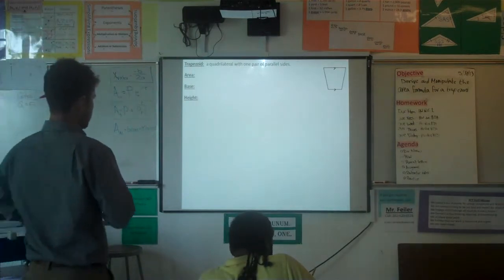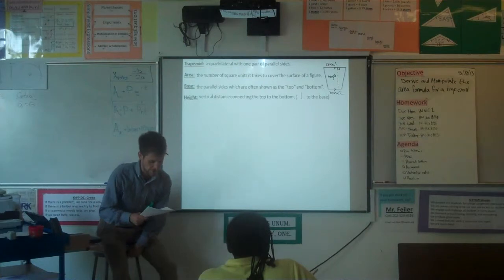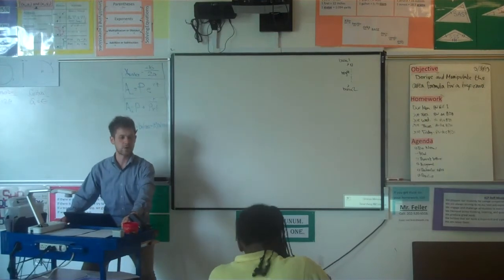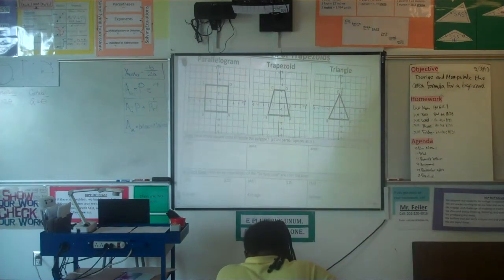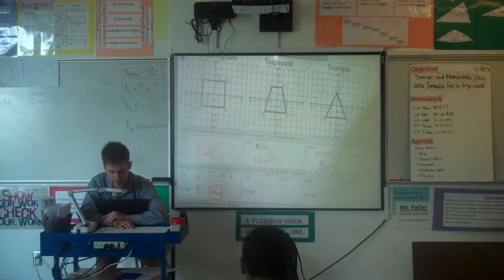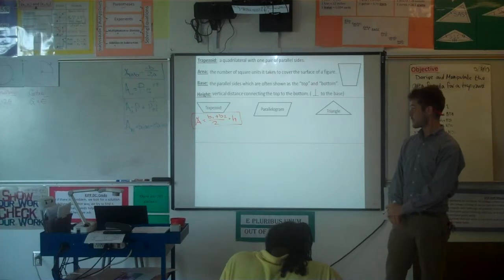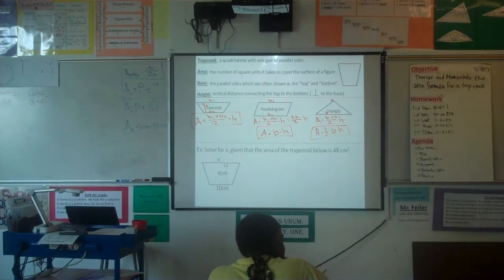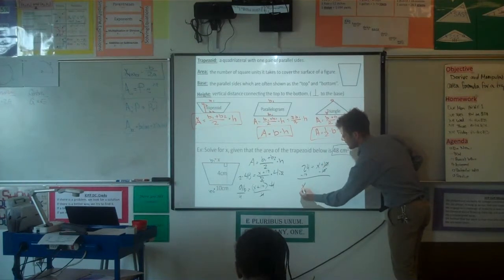Feiler Lesson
Rudi Feiler Lesson - Trapezoids